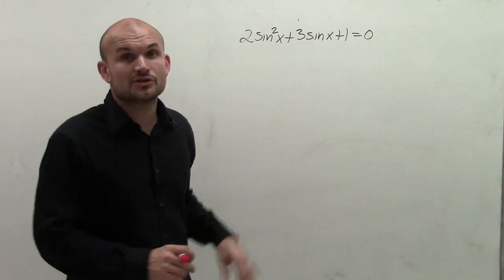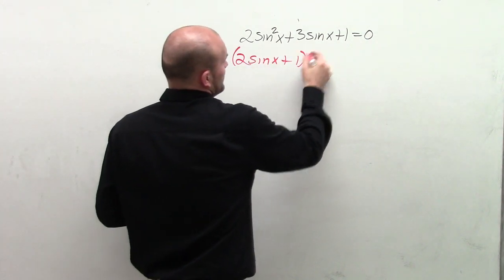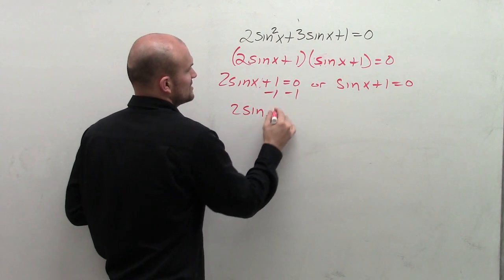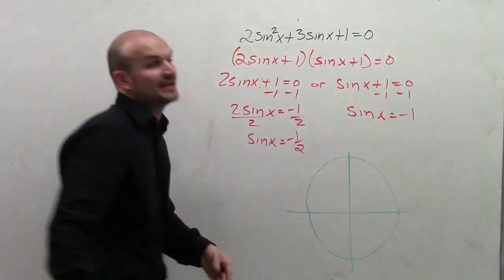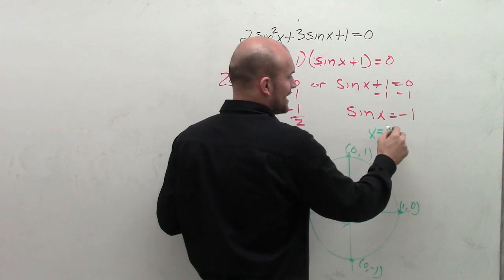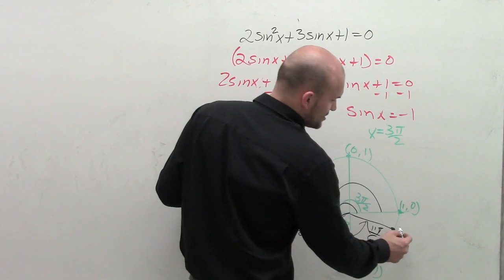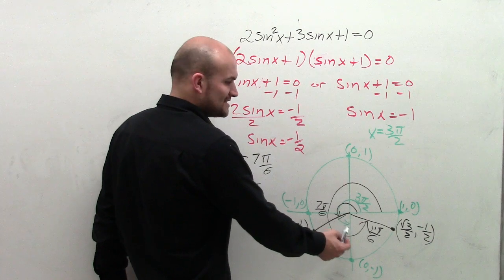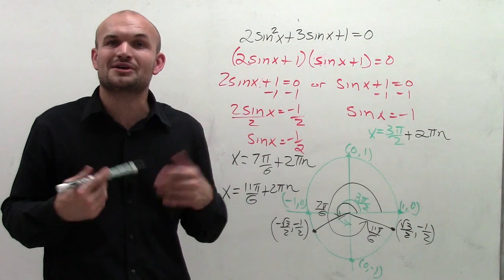Solving trigonometric equations